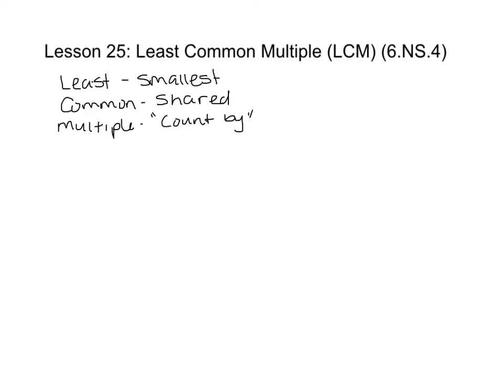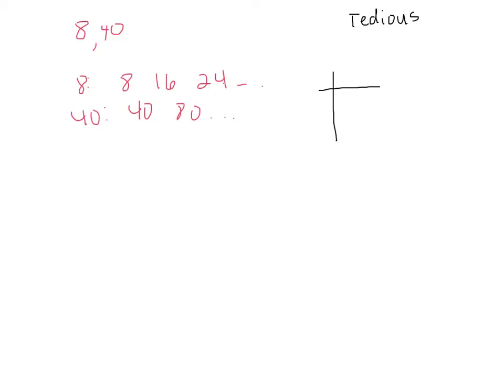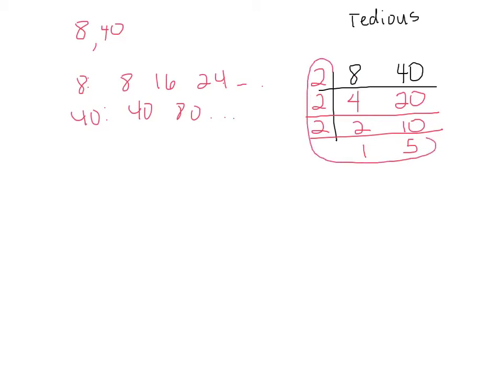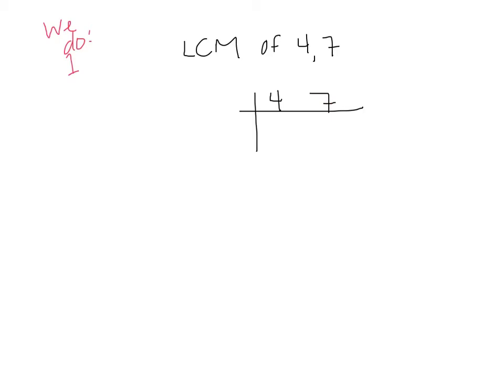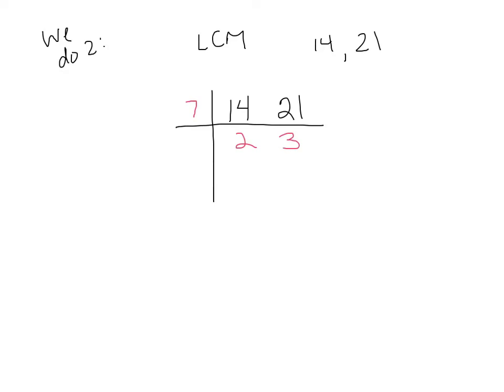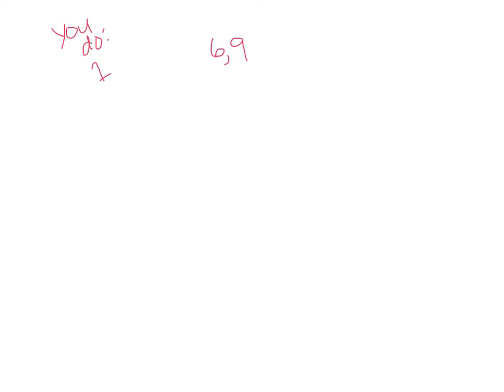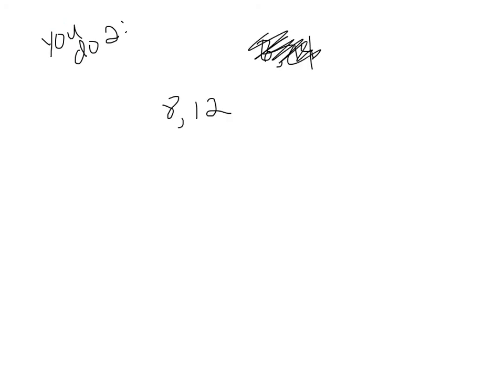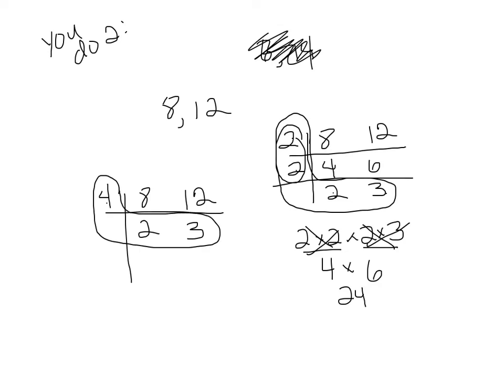Lesson 25 part 1 LCM